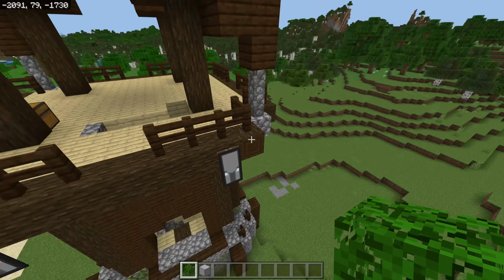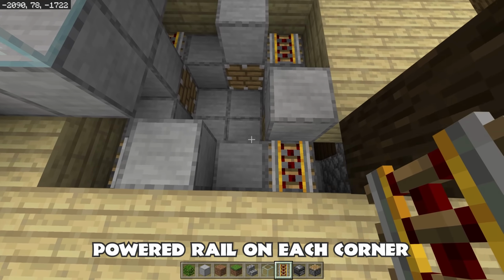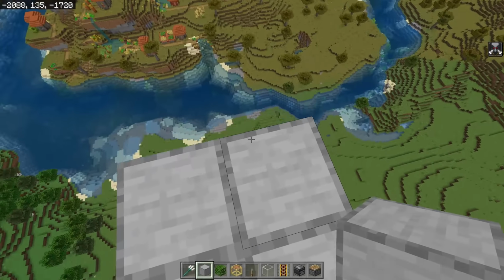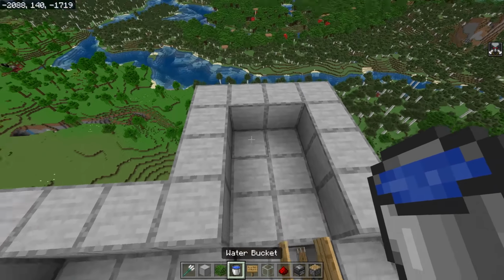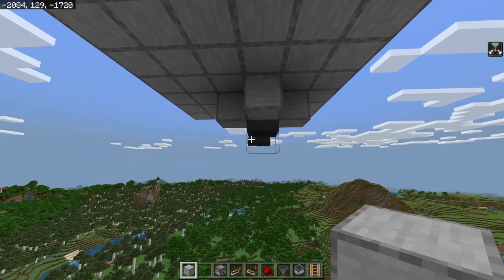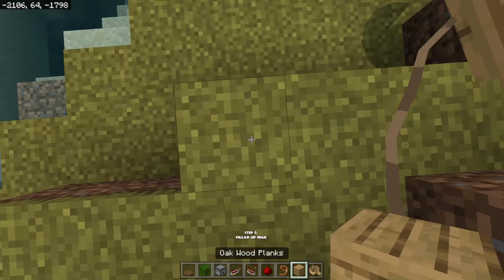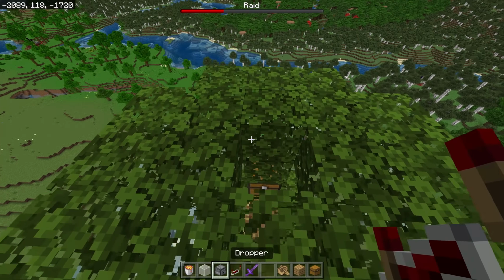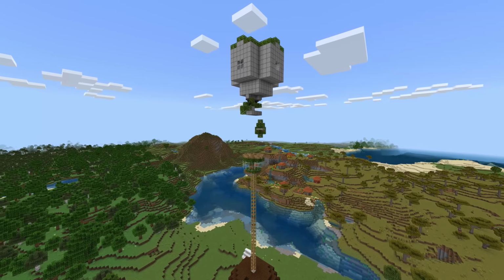Easy + Small RAID FARM Anyone Can Make | Minecraft Bedrock Tutorial 1.18+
This RAID FARM uses few blocks, requires little knowledge (but I do teach you) and keeps you 100% safe from the raids as they come in, not even VEX get you!

CHAPTERS :
00:00 - Intro
00:28 -
01:02 - Blocking the spawns
02:29 - Trident killer
06:15 - Afk spot
07:28 - Second trident killer
09:22 - Spawning platforms
11:41 - Protection against mobs glitching out
13:21 - Collection system
16:06 - Villager chamber
20:05 - Storage ideas
22:13 - Final test
25:34 - Outro

Thanks to Silentwisperer's raid farm video for some of the workings of raid farms, and the Analyzing Minecraft discord members.